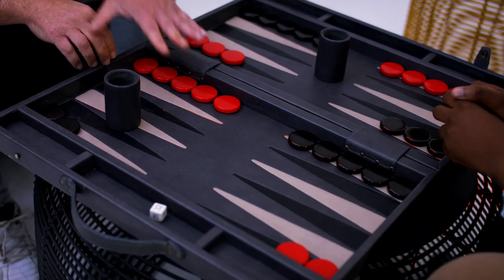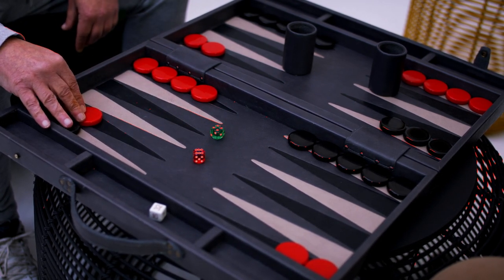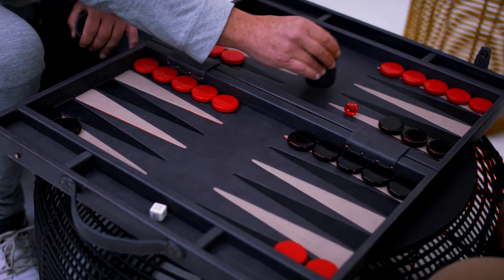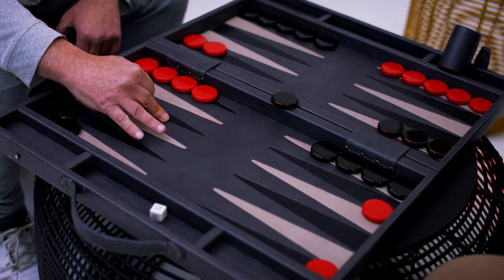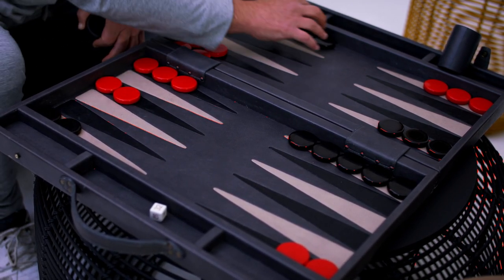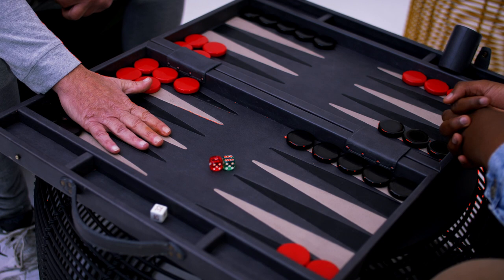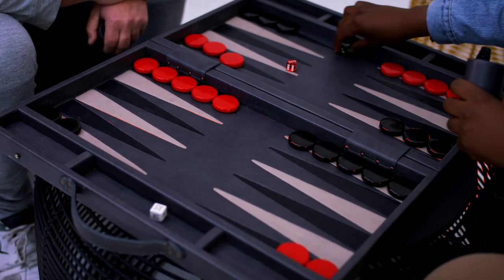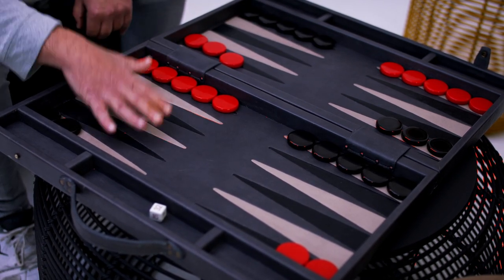Backgammon Tutorial - How to make points on a backgammon board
In this tutorial, we will be learning how to make a point on a backgammon board.